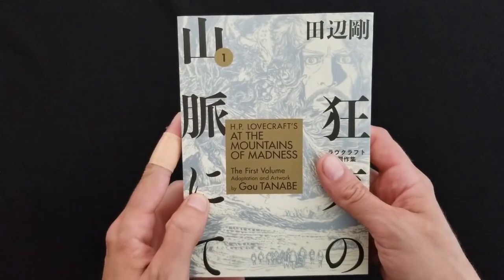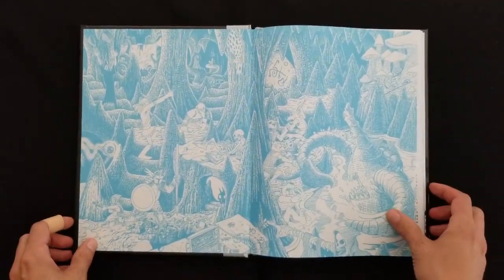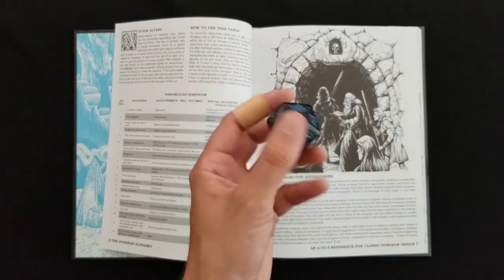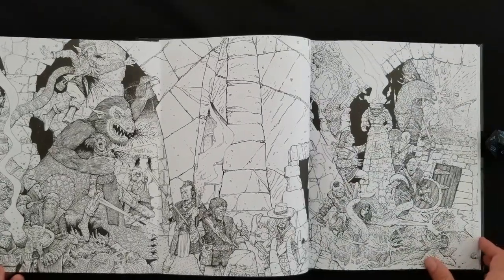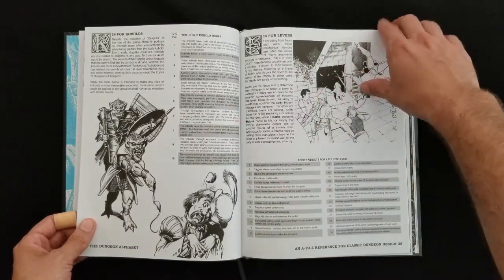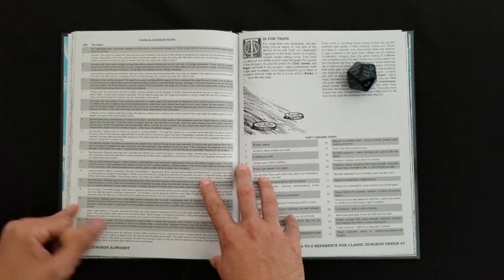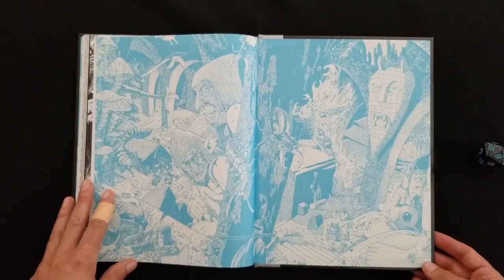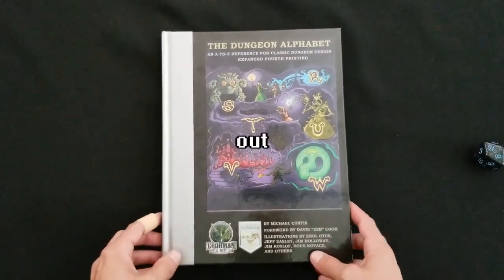System Neutral Review: Goodman Games' The Dungeon Alphabet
Today were taking a look at Goodman Games' The Dungeon Alphabet by Michael Curtis. This is a system neutral tool kit filled with random tables to populate any dungeon with old school RPG elements.